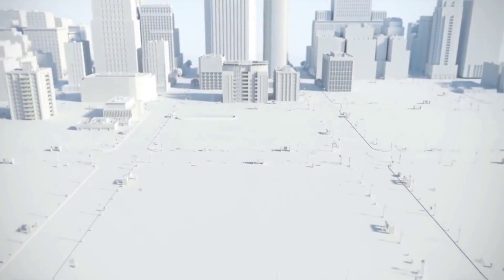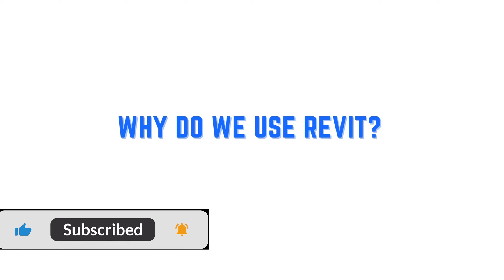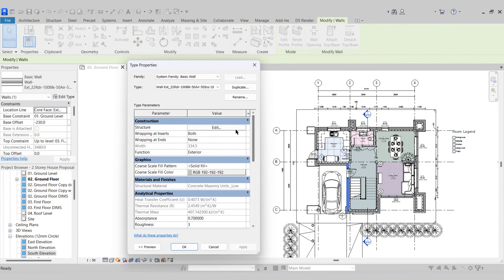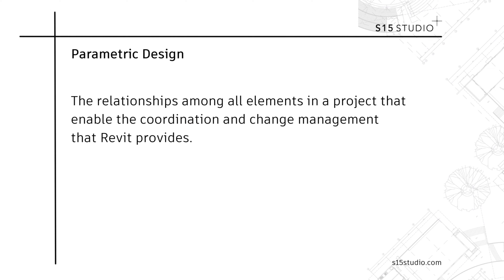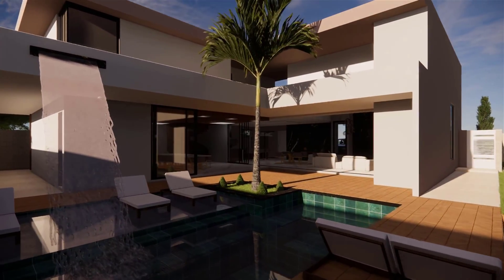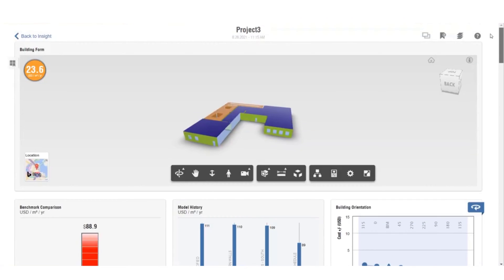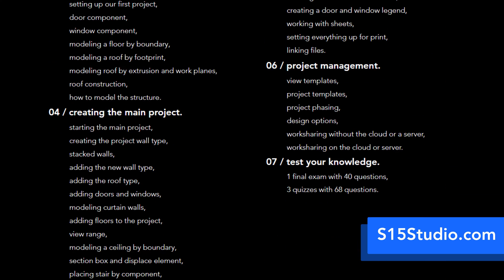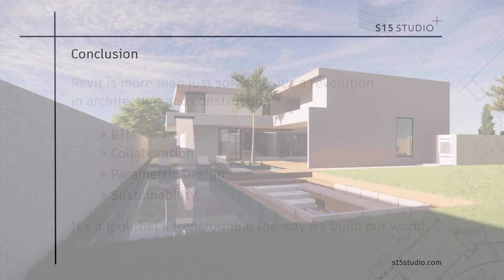Why use Revit? Is BIM the move?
Why use Revit?

In this video, we dive deep into the world of Revit and explore why it has become the go-to choice for architects, engineers, and contractors. Discover the incredible capabilities of this software and gain valuable insights into how Revit is revolutionizing the way professionals in the construction industry design, collaborate, and bring their visions to life. Whether you're new to Revit or a seasoned user, this video will shed light on the reasons behind its widespread adoption and its game-changing potential. Don't miss out on this comprehensive exploration of Revit's key features and benefits!
00:00 Introduction
00:42 BIM
01:14 Collaboration
01:36 Parametric design
01:54 Visualisation
02:15 Cost estimation
02:33 Sustainable design
02:47 Future proof